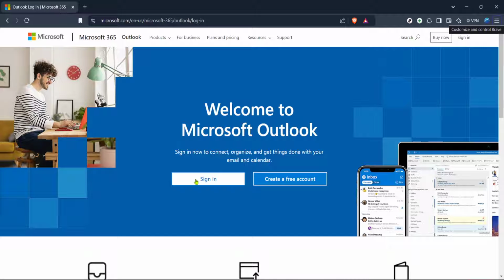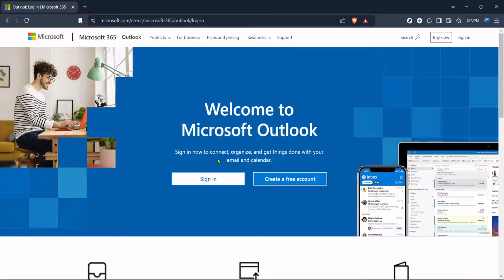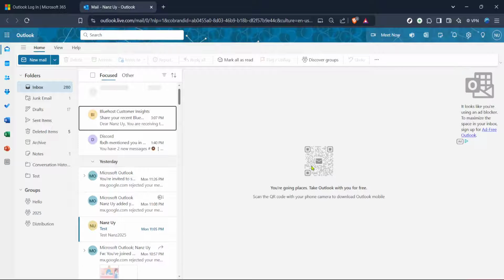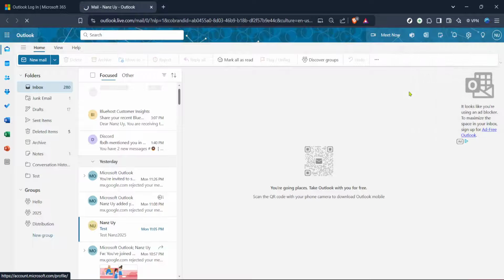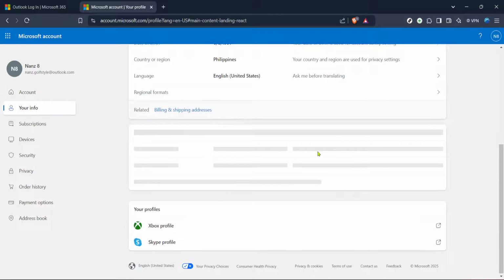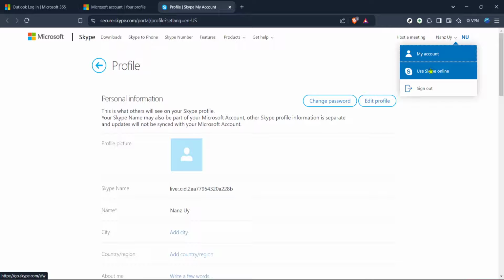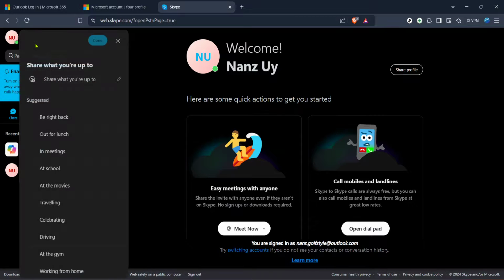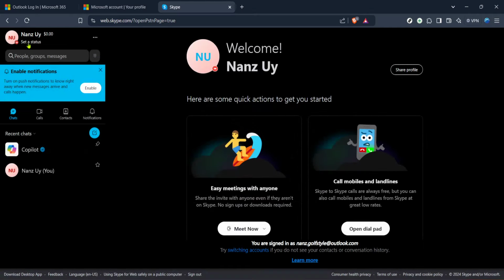How to Keep Outlook Status Green (Full 2025 Guide)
In today's video we will show you 2025 astrology guide,stocks to watch 2025,how to change new whatsapp status style,2025 wood snake year 12 animal signs outlook,outlook,how to make whatsapp status vertical,how to make vertical whatsapp status,how to set whatsapp status vertical to horizontal,how to change whatsapp status horizontal to vertical 2024,stocks to buy 2025,how to,stocks to invest in 2025,outlook tutorial,how to bring back the status vertical style in whatsapp 2024